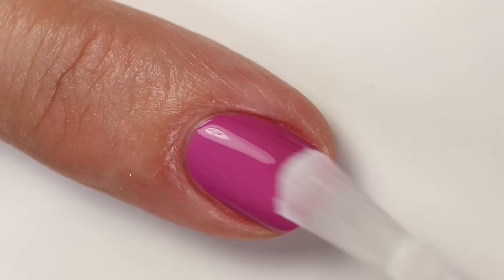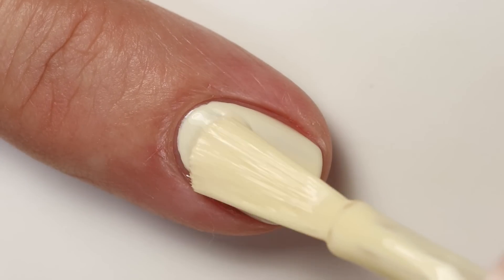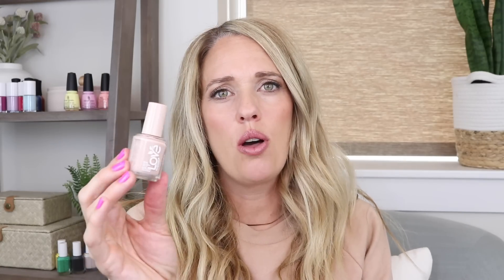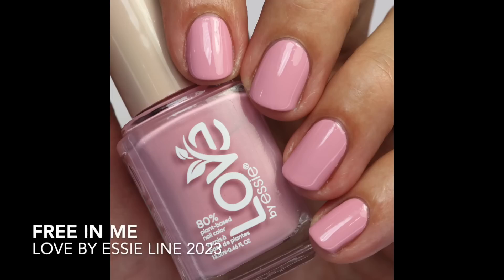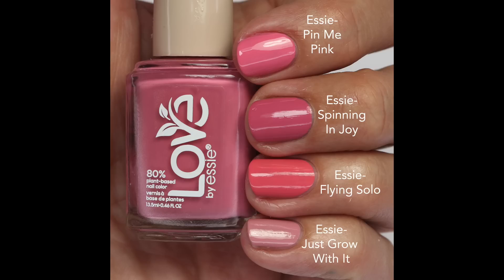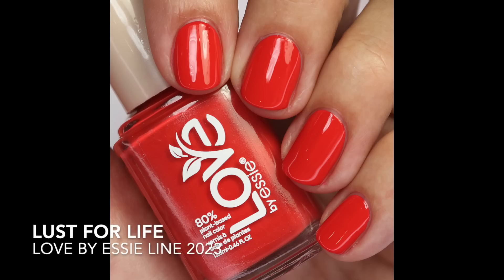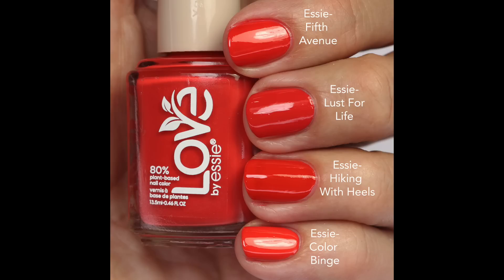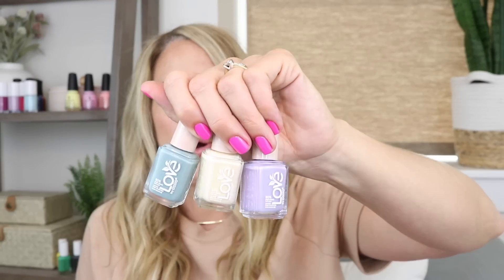Love by Essie Line 2023: Review, Live Swatches & Comparisons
Here is my review of the new Essie Love line. This is their new plant based line. I have 13 of the 20 polishes here. I will most likely do an additional review of the other polishes as they become available. What are your thoughts?

Essie Love- Self-love Rush-

Olive & June (GWP Code good for April) 'gopolished'

*I purchased all these polishes from Amazon. All opinions are my own.